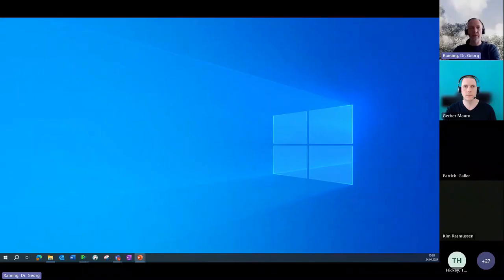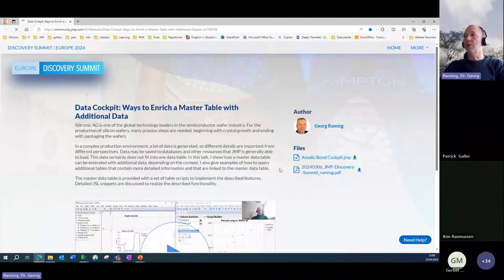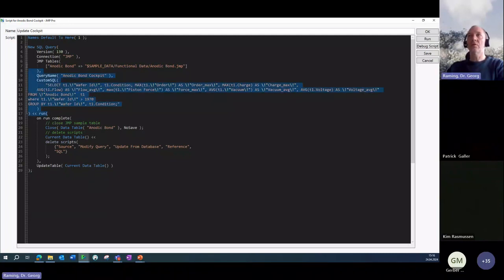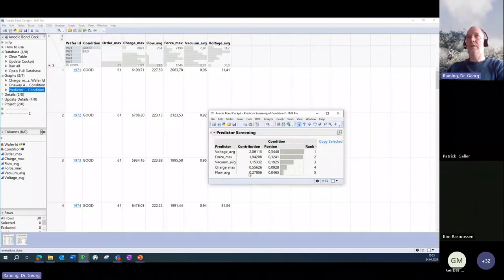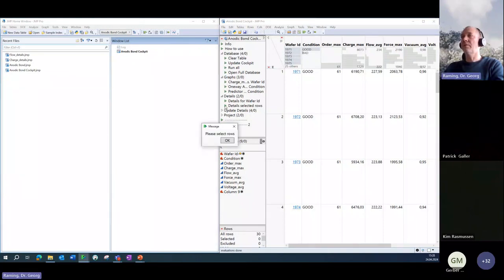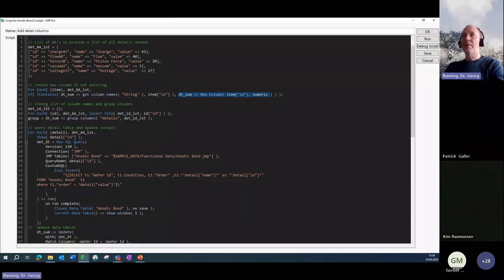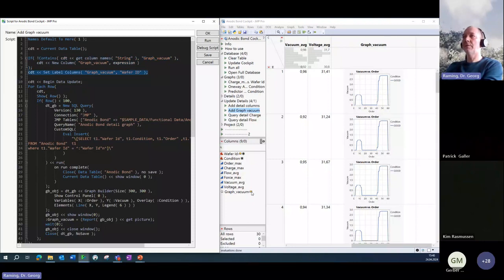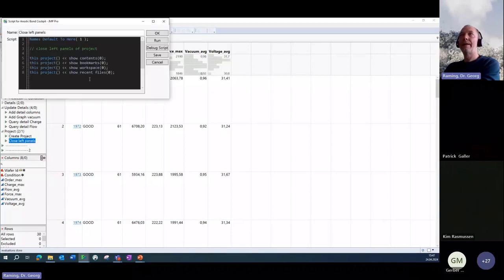Data Cockpit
来自JMP